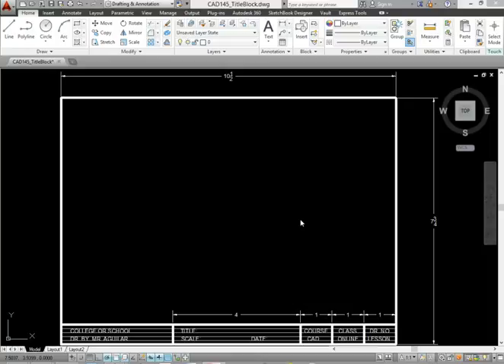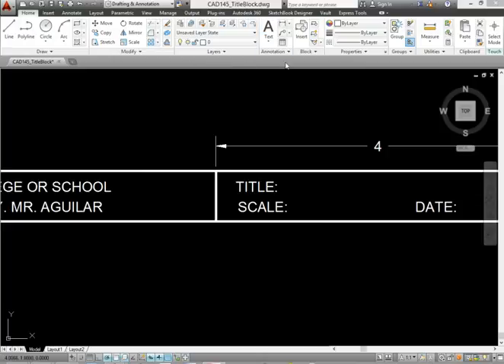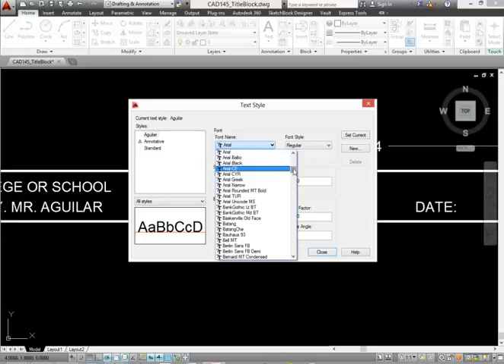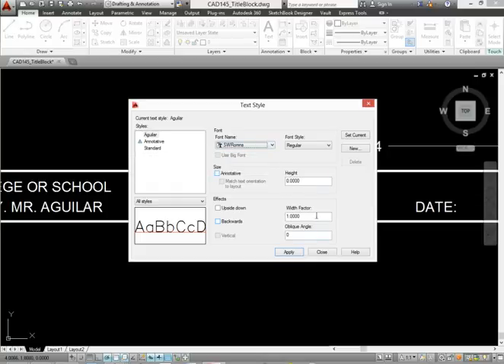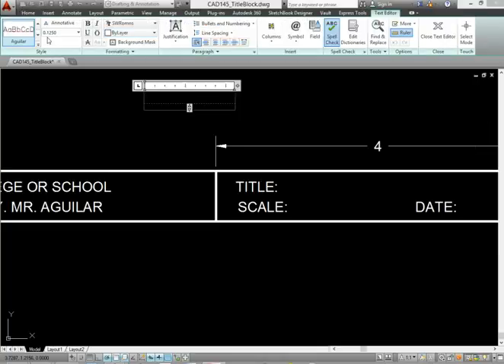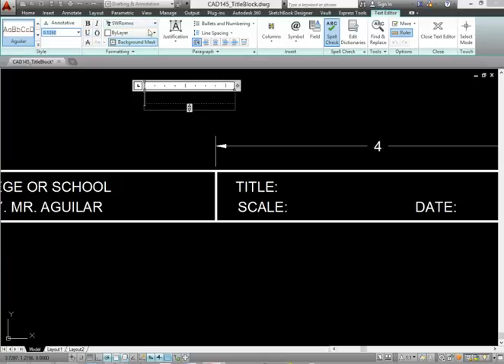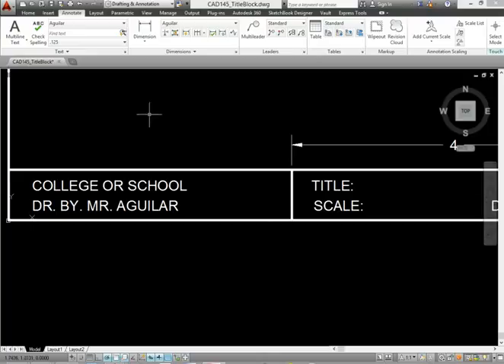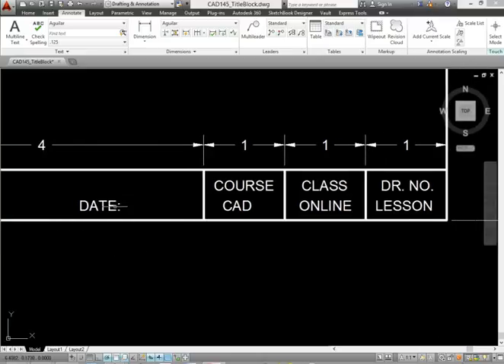05_Text Styles and Personalization